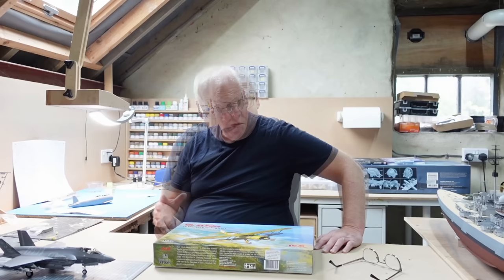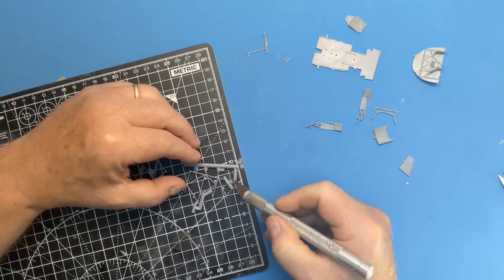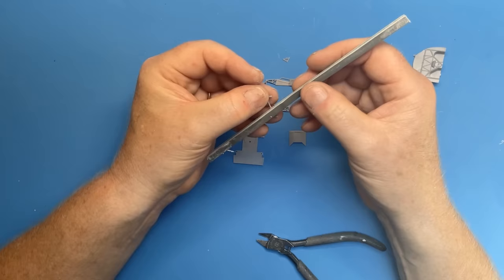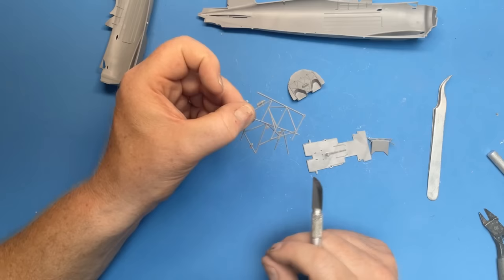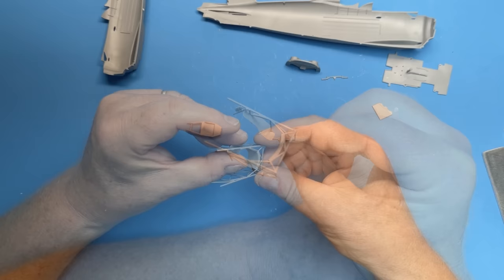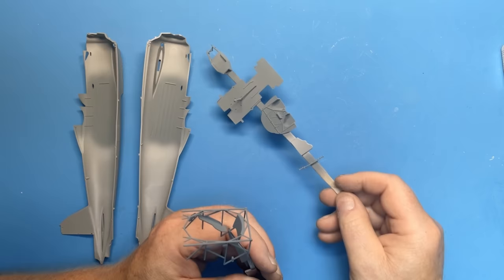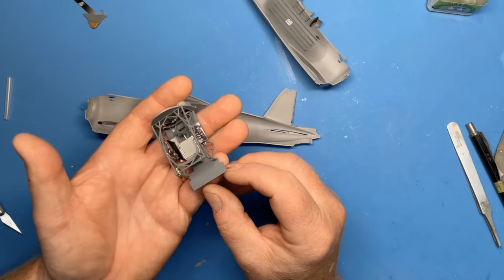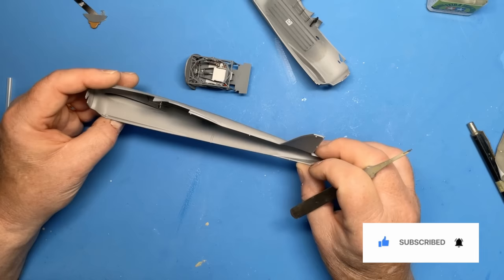ICM 1/32 CR.42 "Falco"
In this new series we're building ICM's CR.42. In this first episode we build the cockpit and detail it with the Quinta Studios 3D decal set.